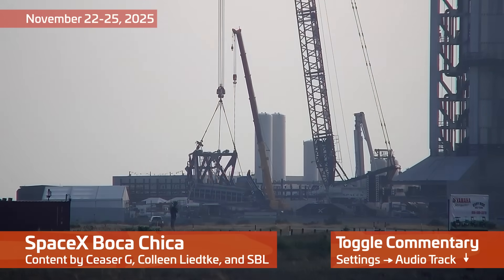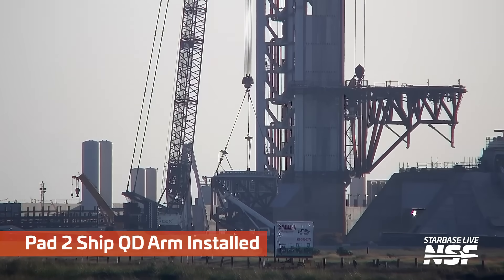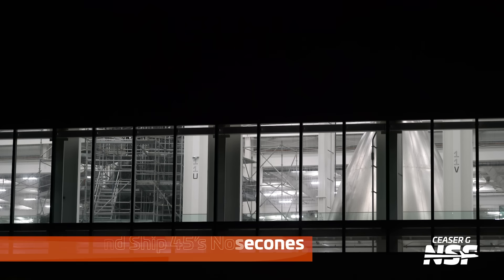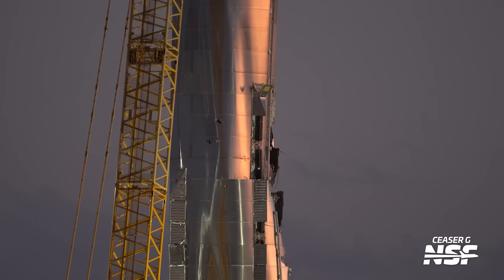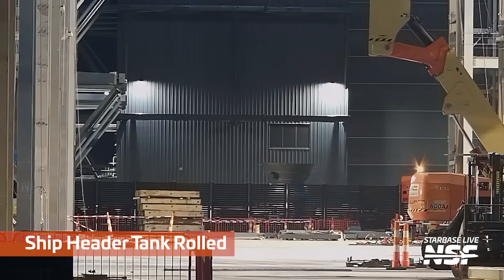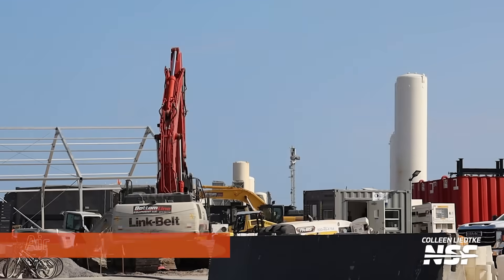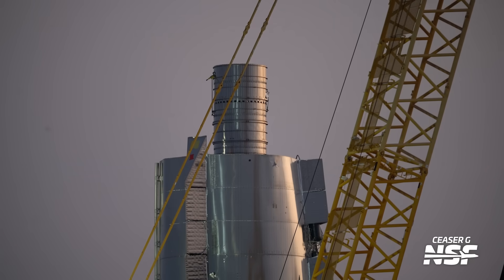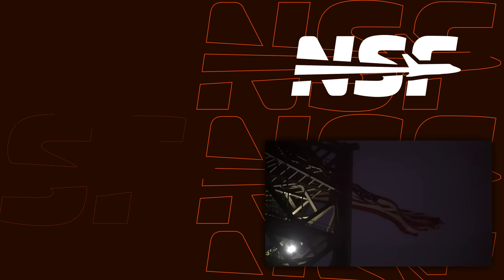"Booster 18 leaves Massey's one piece at a time" | SpaceX Starbase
The since-deceased Booster 18 is being removed from the test stand at Masseys, in sections, while Pad 2 conducts another milestone ahead of Flight 12, which will now debut with the Booster 19 and Ship 39 pairing.

Narration by John "Das" Galloway.
🎥 Video from Ceaser G, Colleen, Gage, and Starbase Live.

Timestamps:
0:00 Pad 2’s Ship QD Arm Uprighted
0:43 LR 11000 Hooked to Booster 18
1:12 Booster 18’s CH4 Tank Removed
1:23 B18’s CH4 Tank Cut Down
1:32 B18’s LOX Tank Hooked to Crane
1:49 Pad 2 Ship QD Arm Installed
3:01 Booster 17 Scrapping Continues
3:18 Ship 40’s Nosecone
3:27 Ship 41’s Nosecone
3:36 Ship 42 and Ship 45’s Nosecones
3:53 Ship 43 and Ship 46’s Nosecones
4:18 Another Booster 17 Section
4:27 Pad 2 Ship QD Arm Moves
4:35 B17 Section Knocked Over
4:47 Deluge System Venting
4:58 Booster 18
5:47 Ship Static Fire Stand
5:58 Nilgai Grazing
6:24 Pad 2 Ship QD Arm
6:46 Moon Behind Tower 2
7:02 Ship Header Tank Rolled
7:13 S39.1 Test Tank Rolled to Masseys
8:04 Booster 19 Section Moved to MB1
8:19 Booster 18 LOX Tank Cut in Half
8:37 Giga Bay Progress
8:49 Beam Delivered
9:14 Air Separation Unit Site
9:48 The Launch Site
9:55 Orbital Pad 1
10:06 Chopstick End Hooked to Crane
10:23 Second Pad 1 Chopstick Trimmed
10:38 B18.1, B18.3, and S39.1 Test Tanks
10:47 Booster 18’s Remains
11:29 S39.1 Joins the Other Test Tanks
11:49 Rebar for the ASU Foundation
12:30 Pad 1’s Shortened Chopsticks

LDAPAABJRG2UMCU3